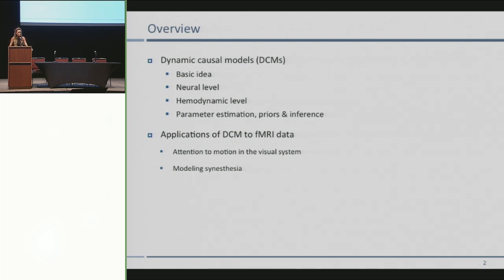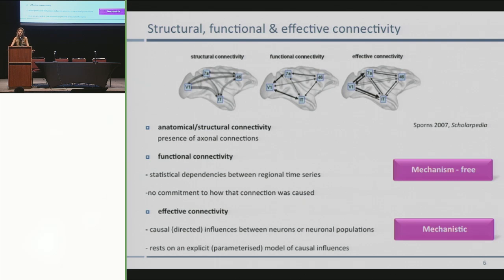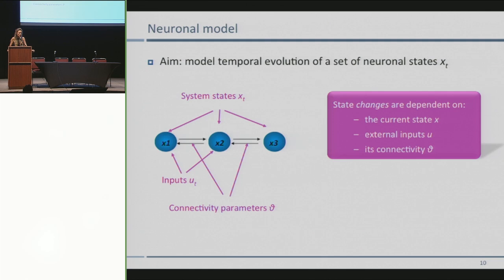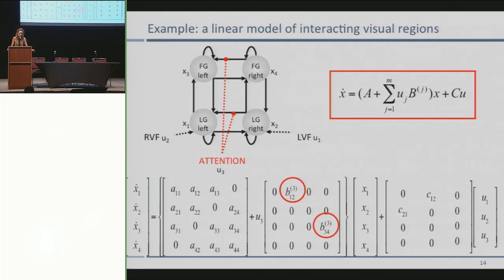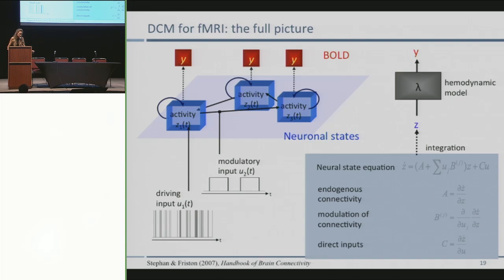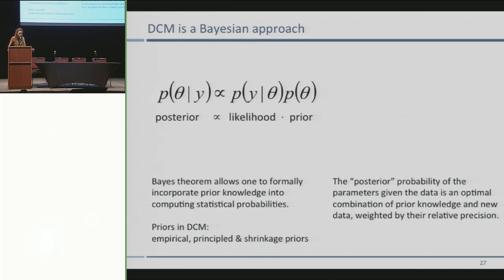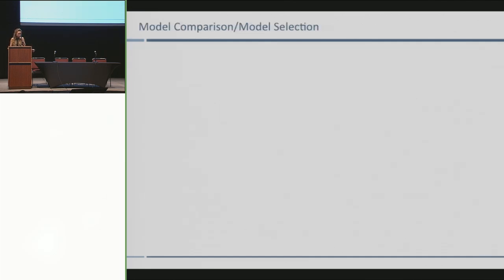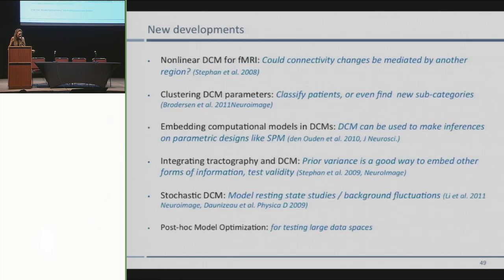OHBM 2015 | Educational Course | Advanced fMRI Course Physics, Physiology, Models & Infe… | Part 10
Course Title: Advanced fMRI Course Physics, Physiology, Models & Inference
Part 10
Talk title: Dynamic Causal Modeling
Course Description: Functional magnetic resonance imaging (fMRI) has taken a central role in the study of human brain function. fMRI is inherently trans disciplinary, and data acquisition and analysis are constantly evolving. Thus, there is a need for continuing education on new methods and cutting-edge neuroscientific applications of fMRI. The first part of the course covers the physics and physiology of fMRI, and the relationship between neuronal and BOLD activity patterns. The second part focuses on pattern—information analyses and how they can be used to learn about neuronal population codes and to test computational theories of brain information processing